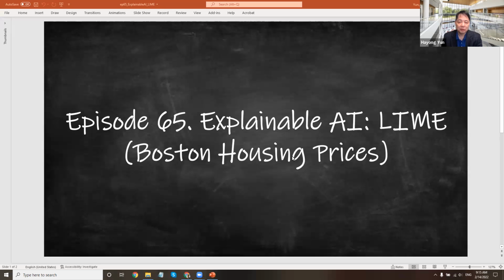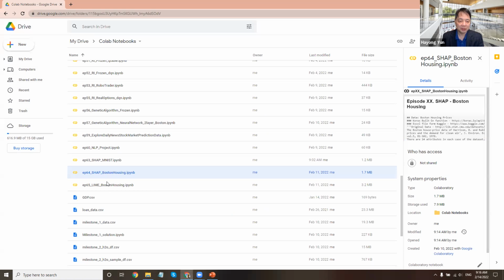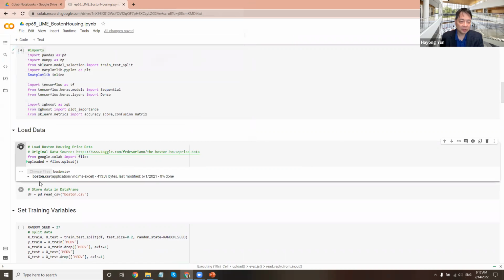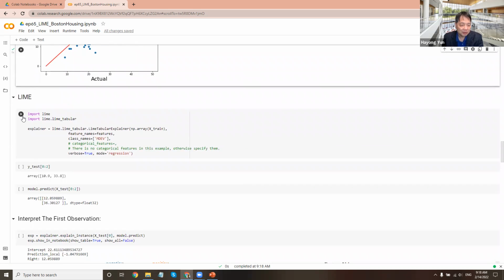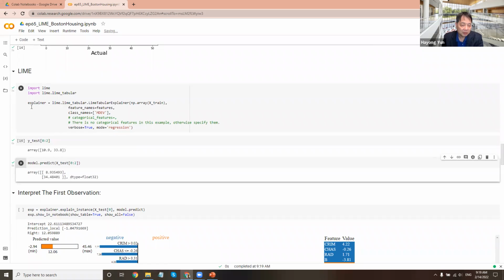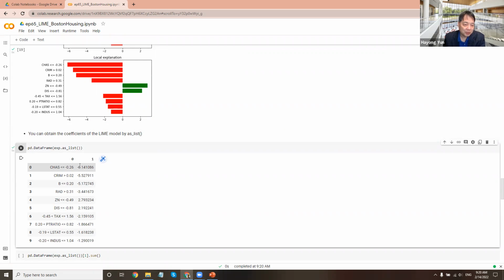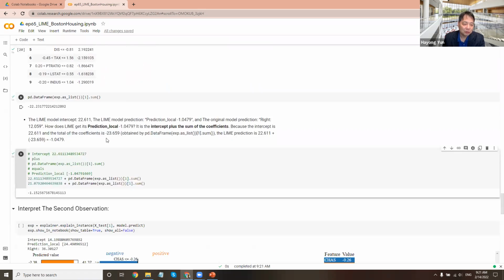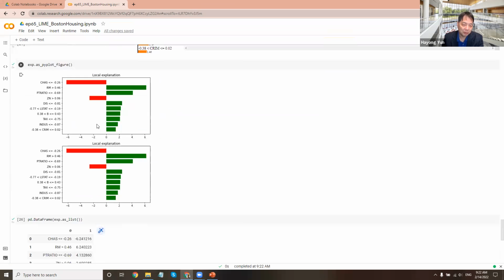Episode 65. Explainable AI: LIME - Local Interpretable Model-Agnostic Explanations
Keras implementation of LIME for Boston housing price prediction.